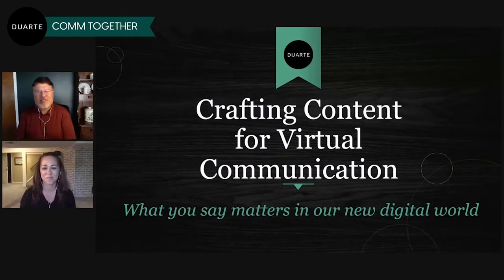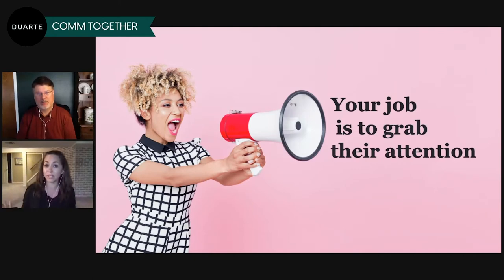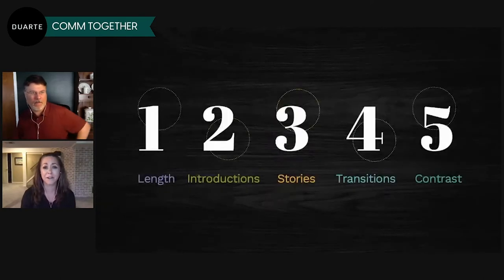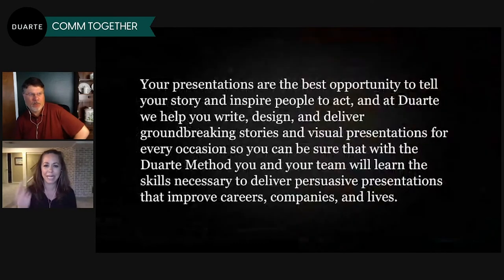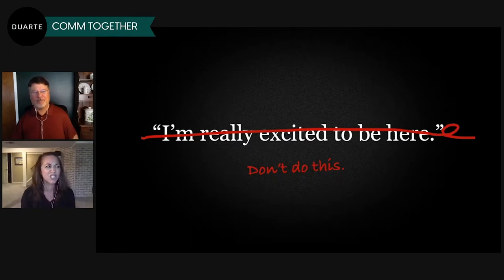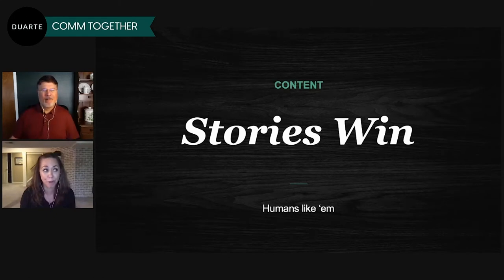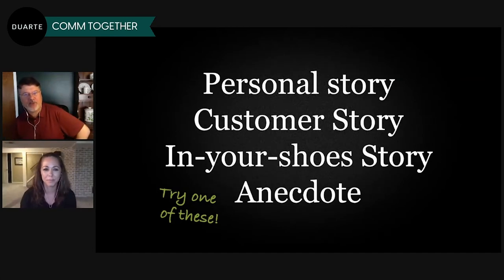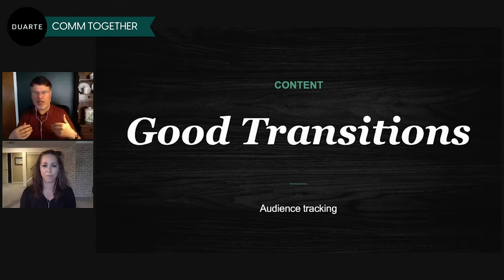Presentation tips for communicating virtually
This video focused on strategies and techniques for effective communication, particularly in a virtual environment. The host and guest speaker discussed how to create engaging content for presentations, with a focus on keeping the audience's attention

*Topics*

*Importance of Presentation Length*
--Virtual presentations should be concise.
--The overall presentation length and individual sentence length should be kept short.
--Shorter sentences allow for natural pauses which help the audience absorb the information.

*The Role of Strong Introductions*
--Strong, interesting, and memorable introductions are crucial to grab the audience's attention.
--The introduction should avoid clichés and instead use analogies, statistics, visuals, quotes, or stories.

*The Power of Stories*
--Stories are memorable and can capture the audience's attention.
--Personal stories, customer stories, business stories, and anecdotes can be used effectively.

*Using Transitions*
--Transitions help the audience track the content and are critical to their understanding.
--Transitions should be natural, helpful, and interesting.

*Summarizing Content*
--Summarizing the key takeaways of the presentation helps the audience remember the content.

*Key learnings*
--Keeping virtual presentations concise.
--The importance of a strong introduction to grab the audience's attention.
--The power of stories in capturing and keeping the audience's attention.
--The role of transitions in helping the audience track the content.
--The importance of summarizing the key takeaways to help the audience remember the content.